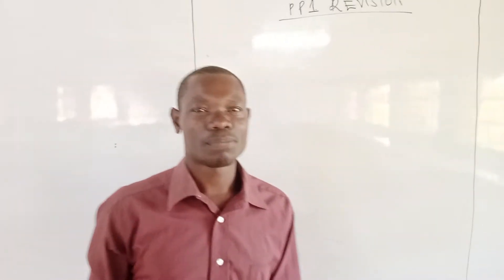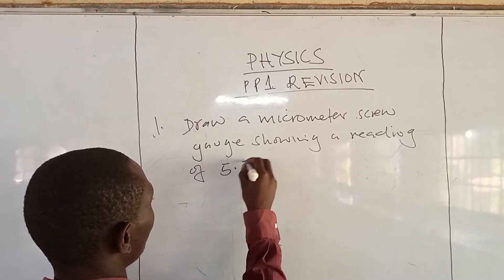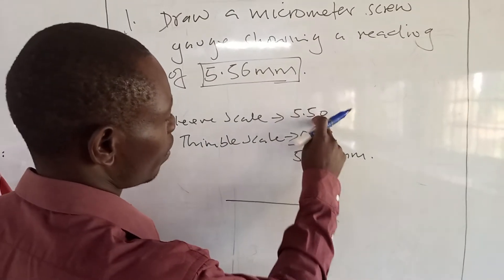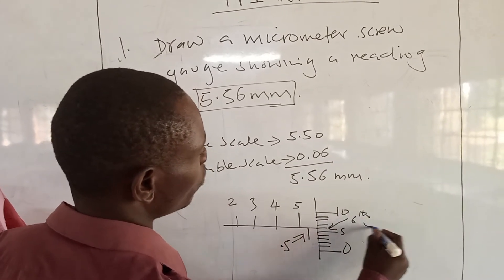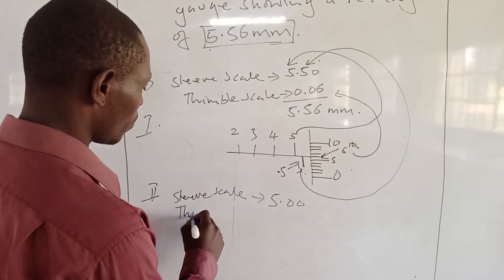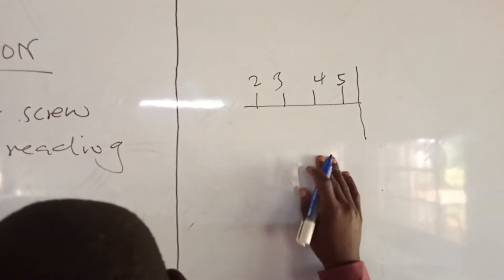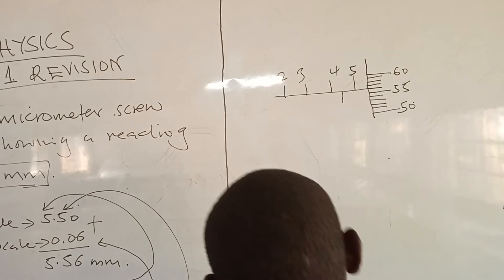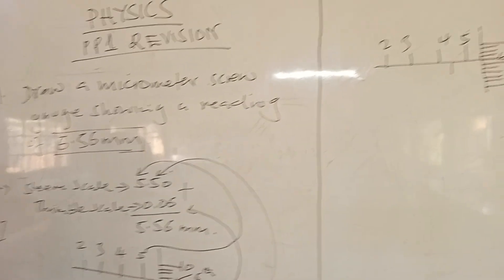MICROMETRE SCREW GAUGE: MEASUREMENTS II : KCSE PHYSICS PAPER 1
Very important video for students preparing for KCSE Physics Paper 1